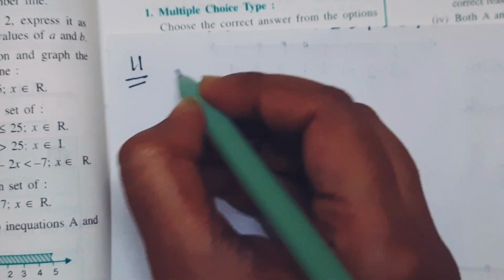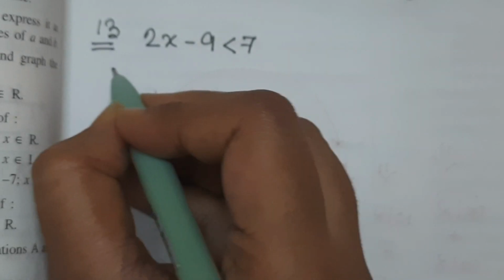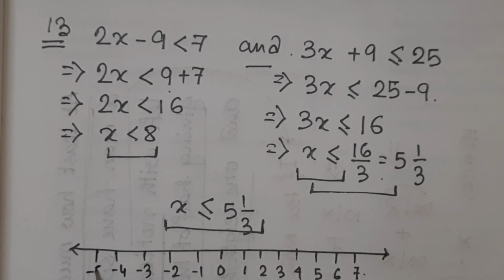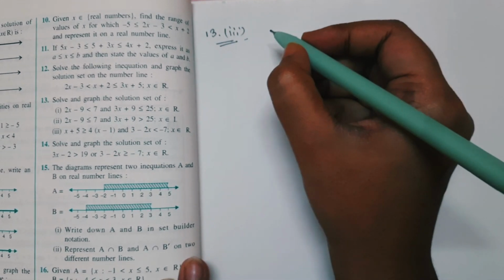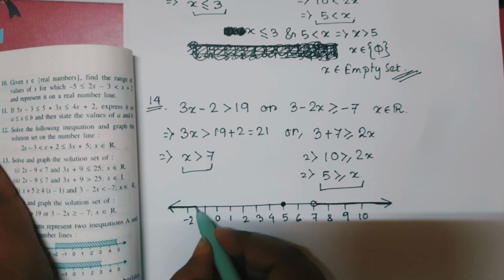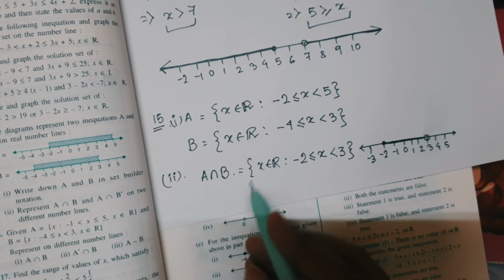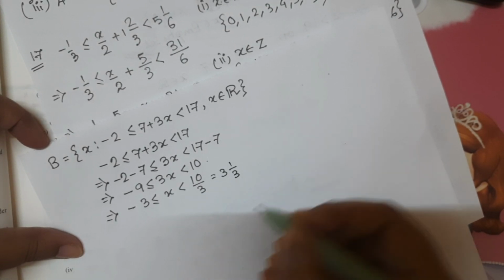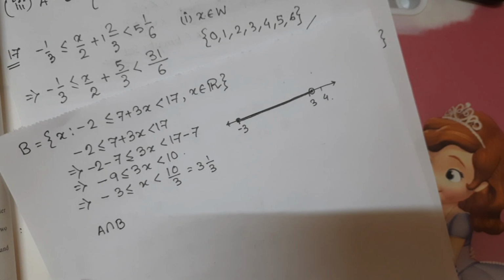ICSE Class 10 Maths | Exercise 4B Q11 to Q20 | Concise Solutions | 2026 Board Exam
Welcome to our ICSE Class 10 Mathematics series!
In this video, we provide step-by-step detailed solutions to Exercise 4B, Questions 11 to 20 from the Concise Mathematics textbook by R.K. Bansal (Selina Publishers, Revised Edition).

Chapter Covered:
Chapter 4 – Linear Inquations
Exercise: 4B
Questions Solved: 11 to 20

This video is perfect for:

● ICSE Class 10 students preparing for board exams

● Students seeking clear explanations and problem-solving techniques

What you'll learn:

● How to form and solve linear inequations and represent it on number line

● Accurate and simple solution steps